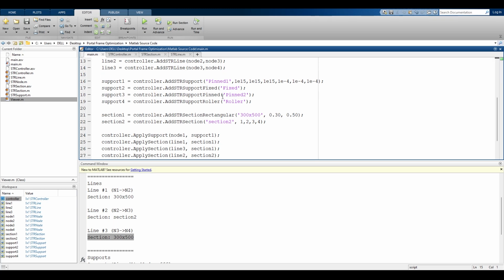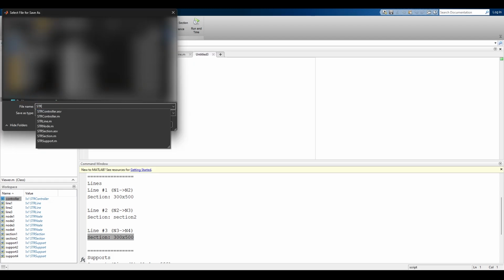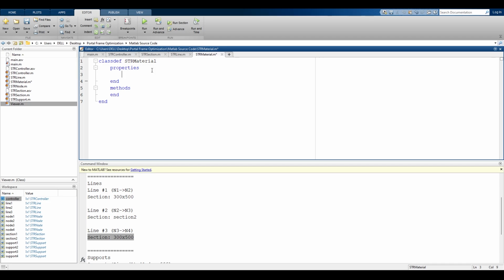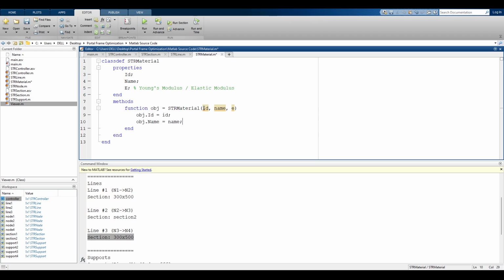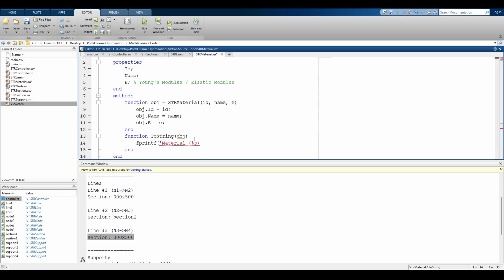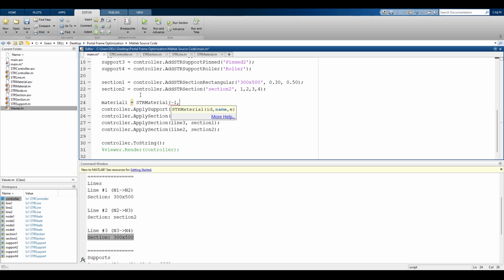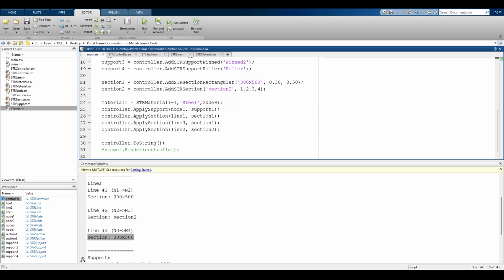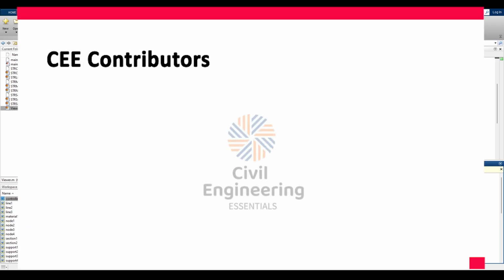Programming the Finite Element Method using MATLAB - Part 13: Defining Materials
Current Video Ideas for the Future:
- 3D elements in Dams or soil-structure interactions

Timestamps:
0:00 Hello Everyone!
0:50 Defining STRMaterial
4:07 Testing
6:00 That's that!